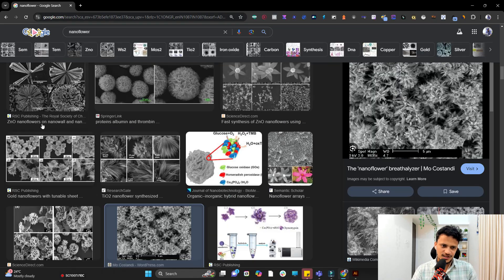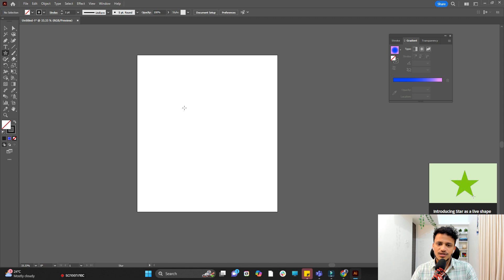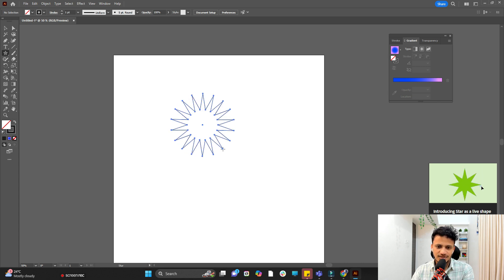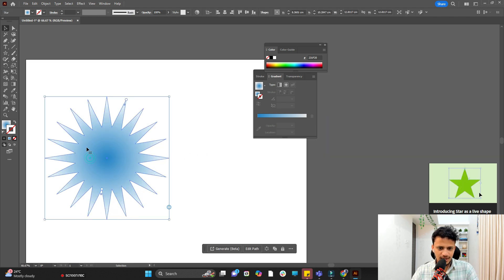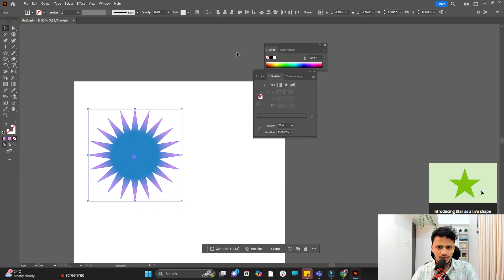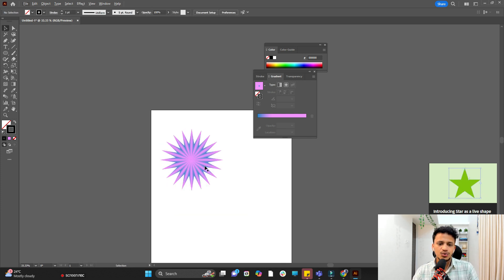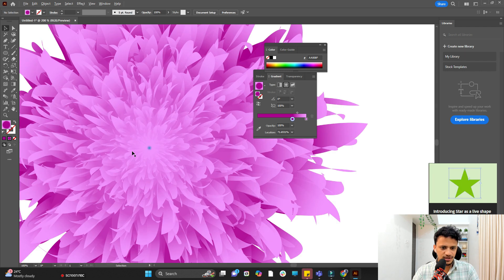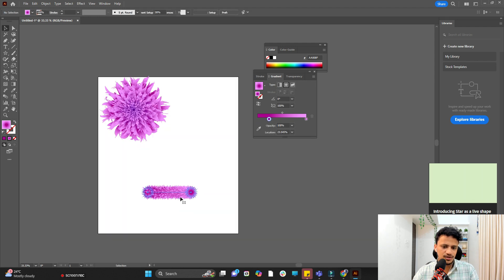Create a Nanoflower in Adobe Illustrator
Unlock the art of scientific illustration with our in-depth tutorial on mastering Nanoflower Illustration in Adobe Illustrator. Dive into the fascinating world of nanoflowers as you learn step-by-step techniques for creating stunning vector illustrations using Adobe Illustrator's powerful tools. This tutorial is perfect for science researchers eager to enhance their visual presentations. You'll explore the use of stars and gradient fills, blending techniques, and transformative effects to craft realistic nanoflowers and even nano roads. Ready to elevate your skills? Join our Blender Workshop for more scientific illustration insights and download the project file to follow along. This hands-on video equips you with the knowledge to create captivating scientific visuals. Transform your research with professional illustrations today!

CHAPTERS:
00:00 - Introduction to Scientific Illustration
00:16 - Tutorial Overview for Researchers
00:50 - Drawing a Nanoflower in Illustrator
04:55 - Adjusting Colors for Scientific Accuracy
05:31 - Drawing a Nanoroad Step-by-Step
06:15 - Final Thoughts and Tips